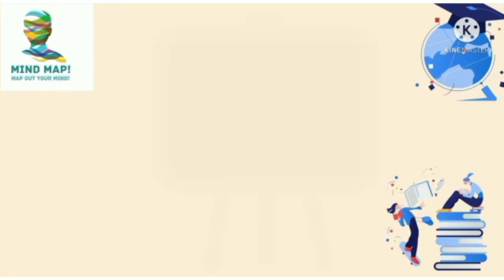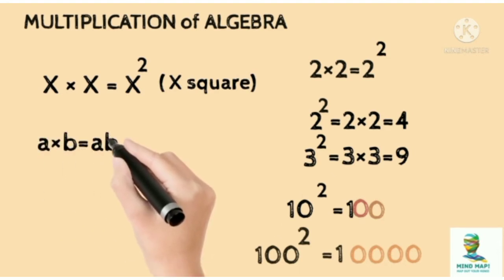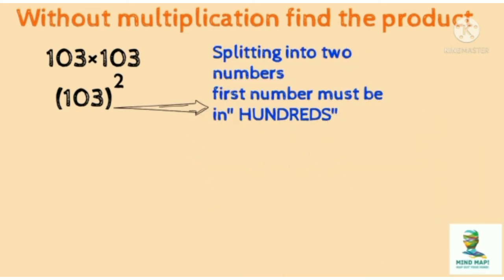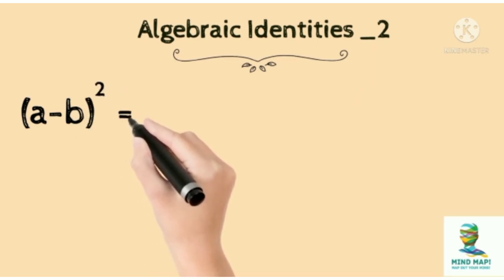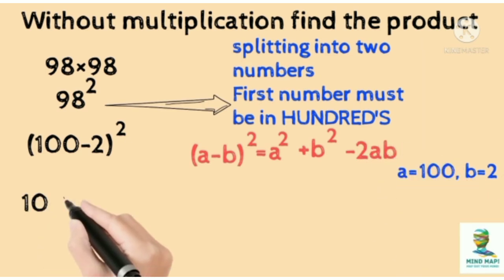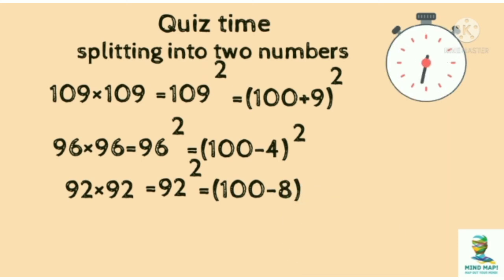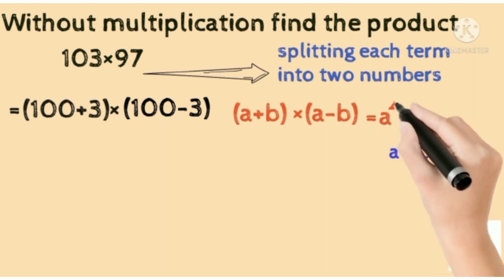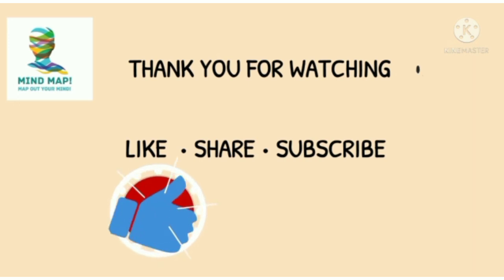Maths|10th grade|NCERT|Algebra part-2|Algebraic Identities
This video is about  10th grade maths NCERT. algebraic Identities.